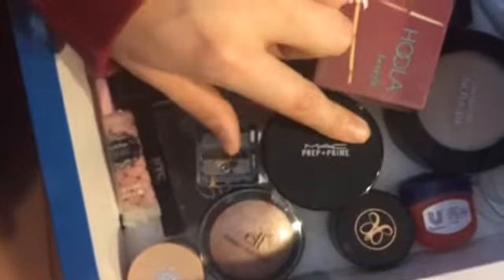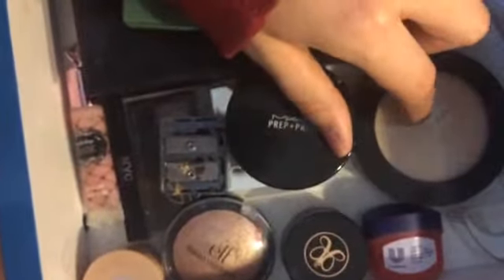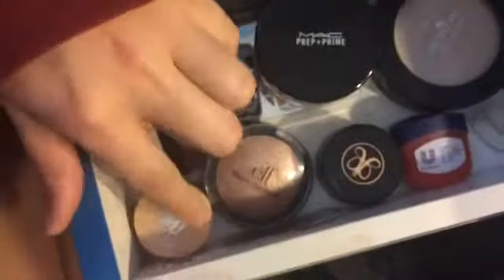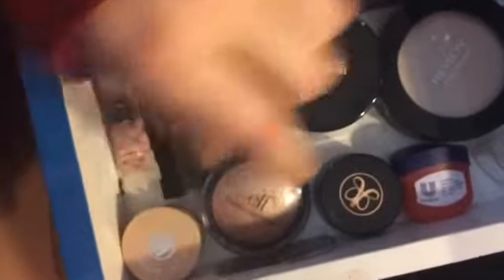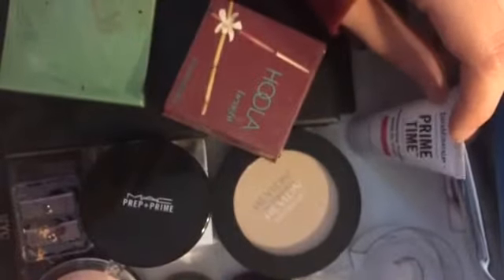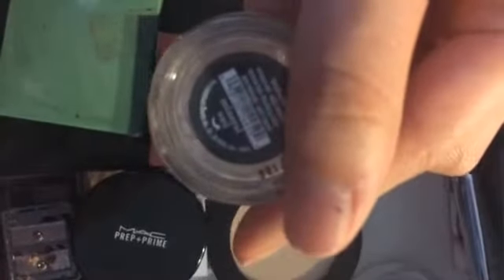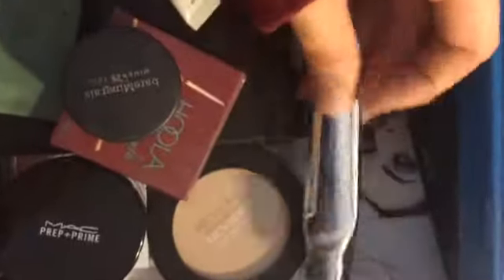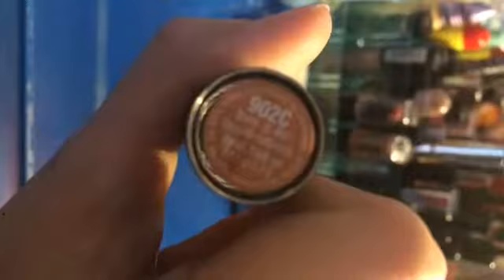What's on my vanity.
I'm not trying to brag in anyway , hope you In joy it

Snap : megs16paige